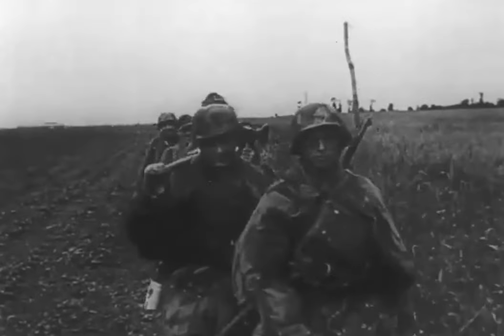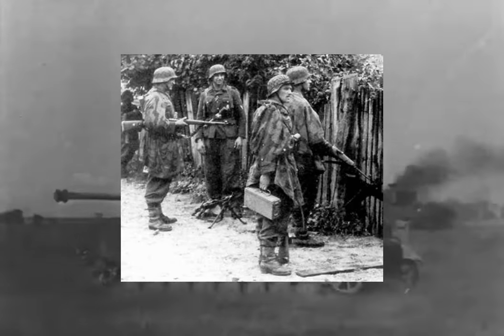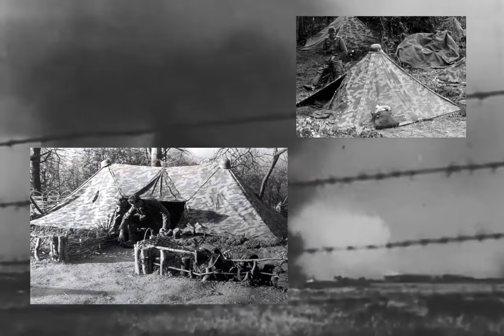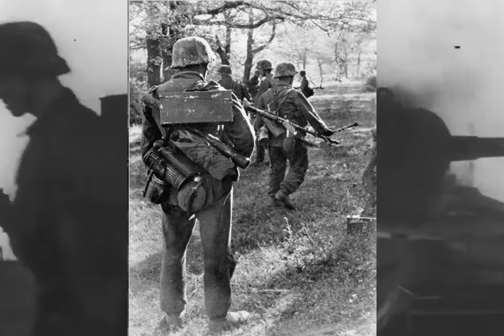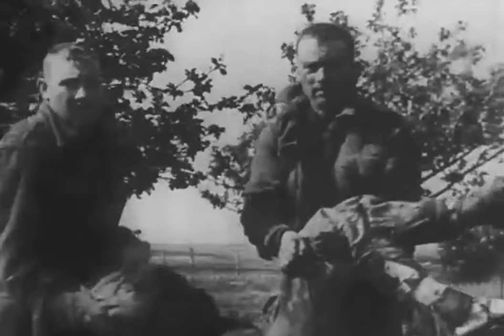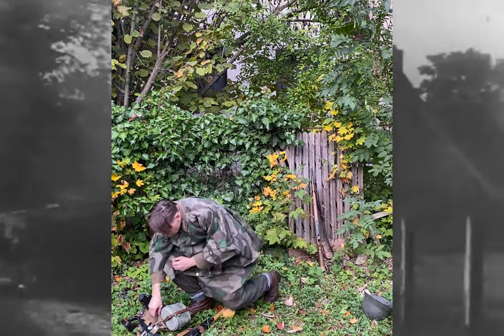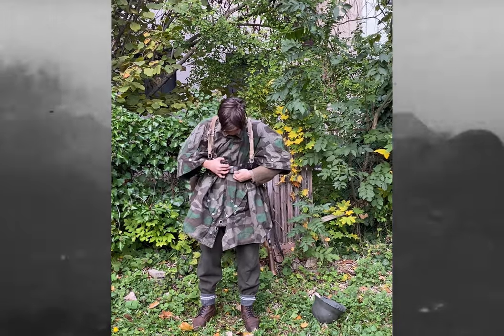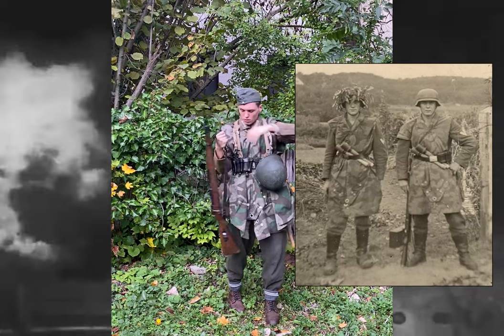How to wear the Zeltbahn?